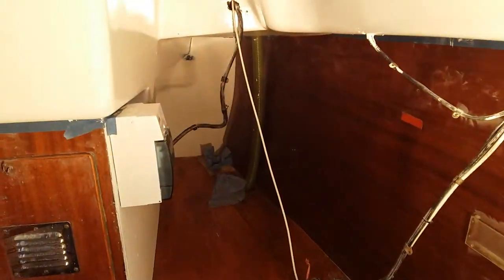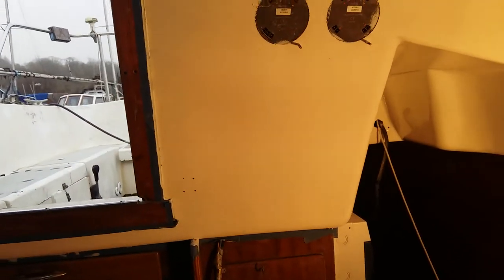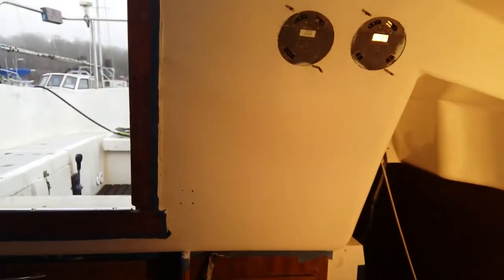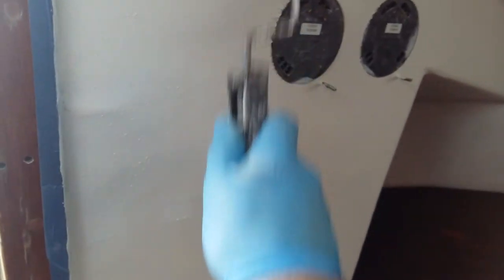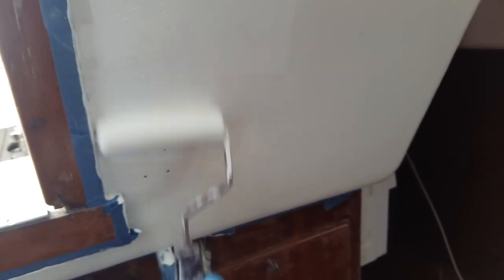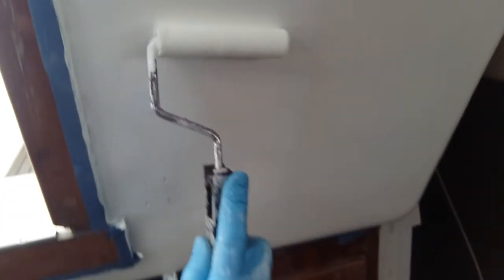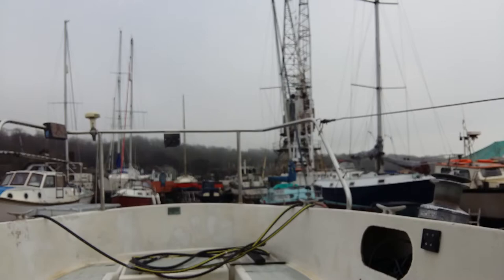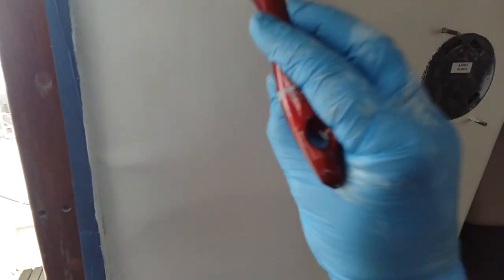DIY Boat Restoration:Painting Toplac Part two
A video showing roller application of single pack International Toplac